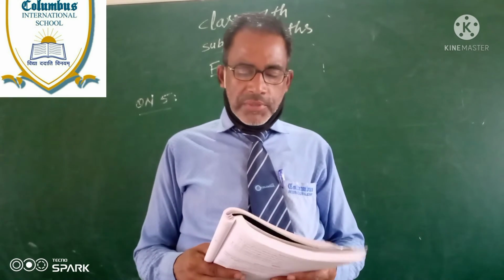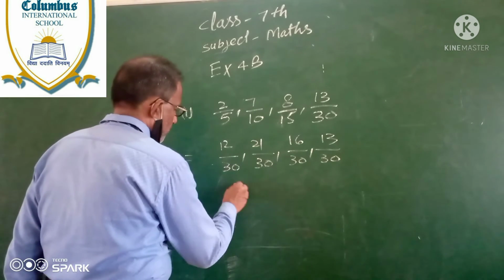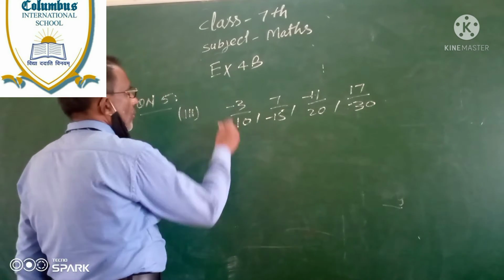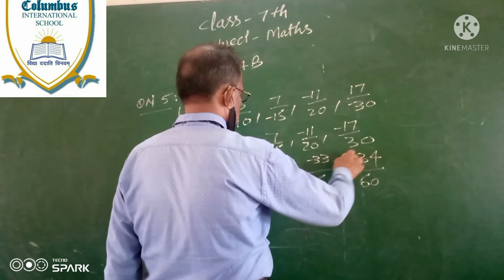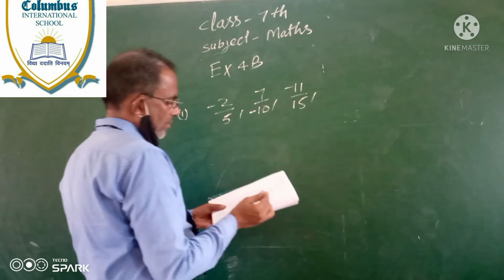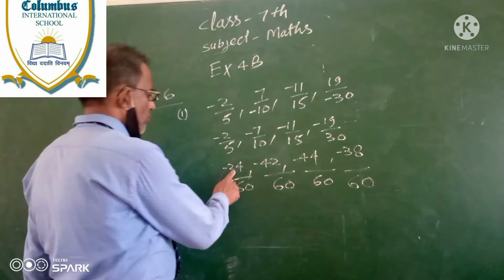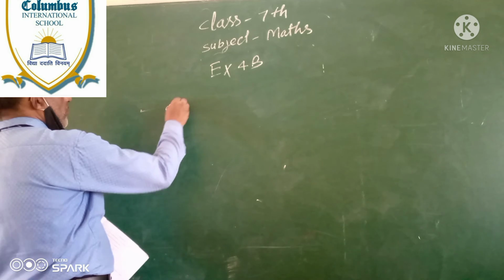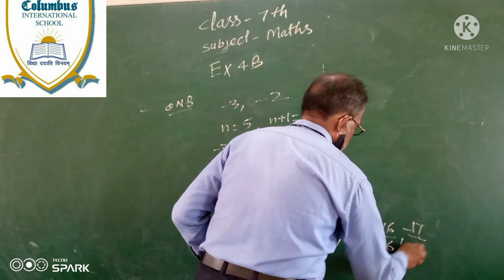Class -7th Sub-Maths Ex-4B Columbus International School Lar